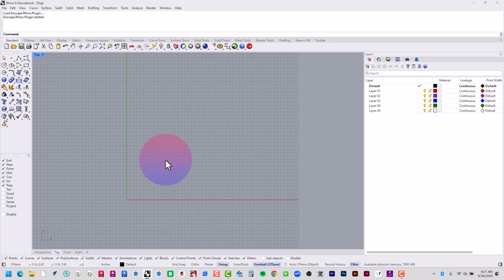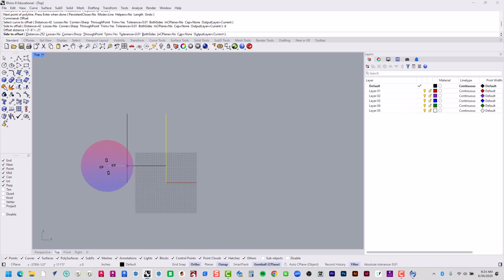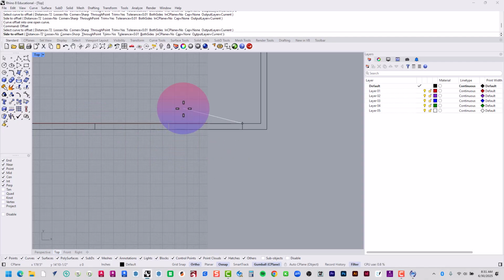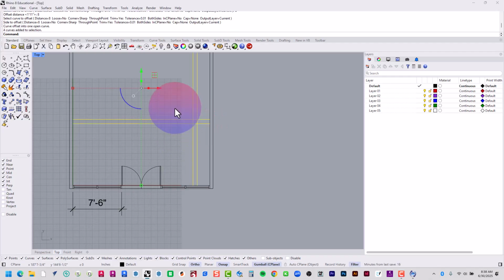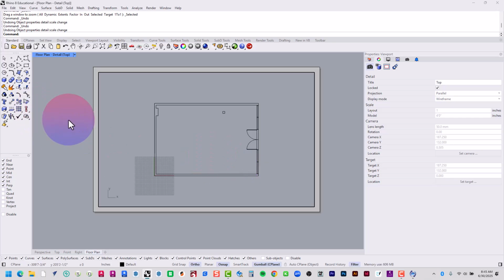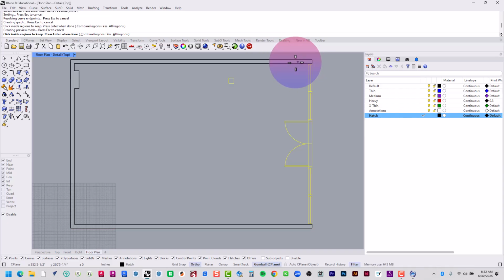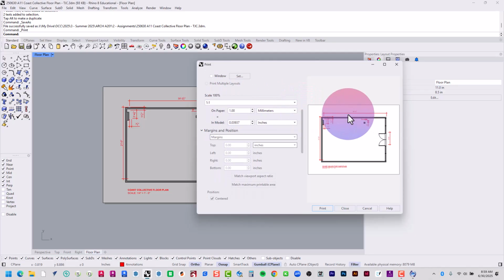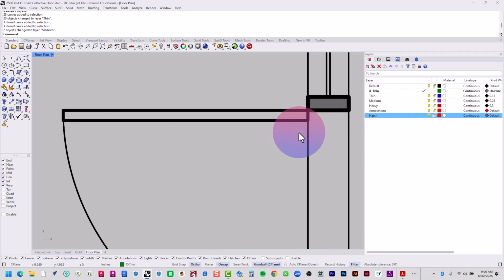Creating a Floor Plan in Rhino